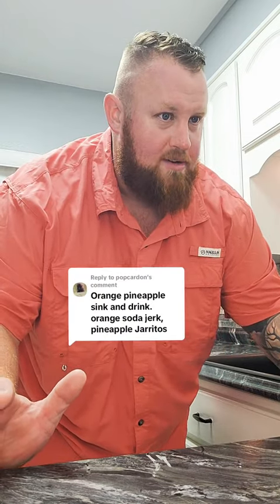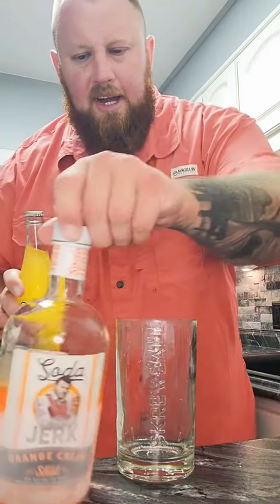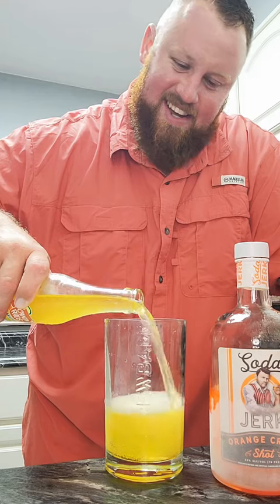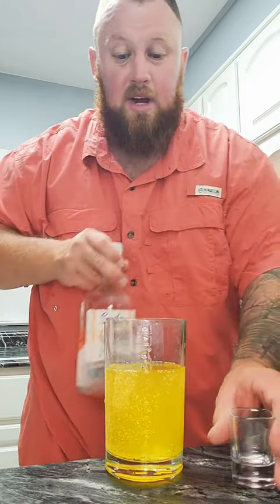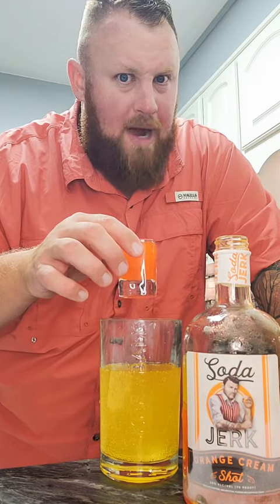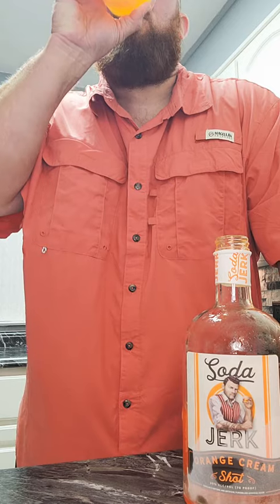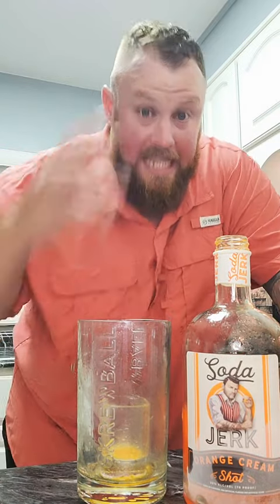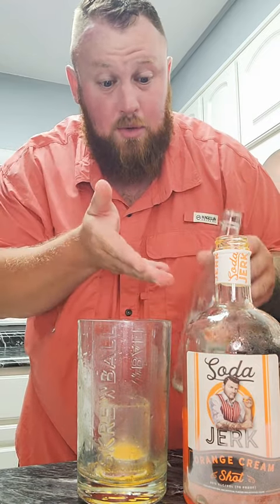Sink and drink Orange soda jerk and pineapple jarritos!!